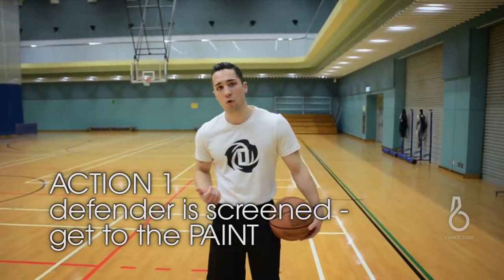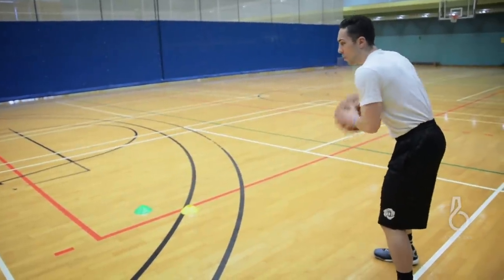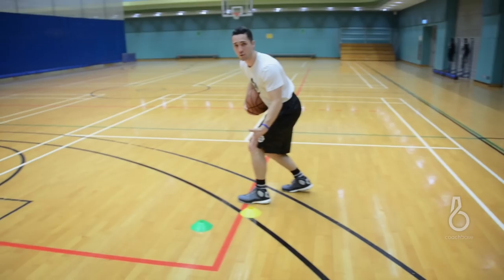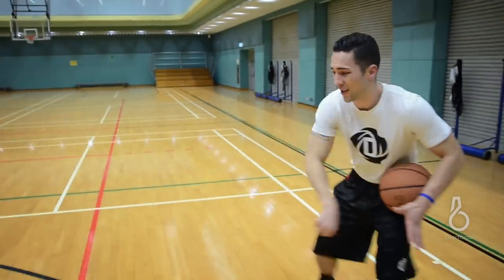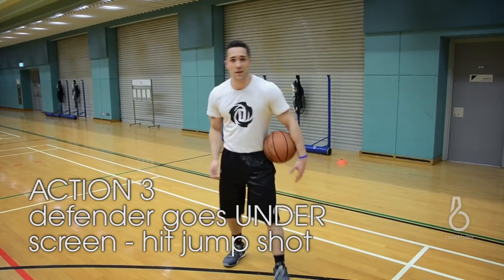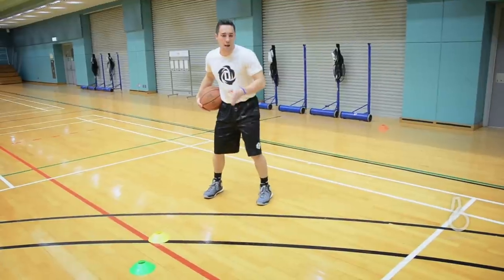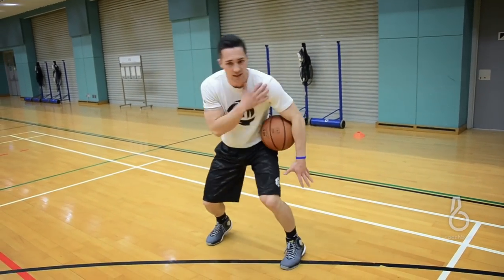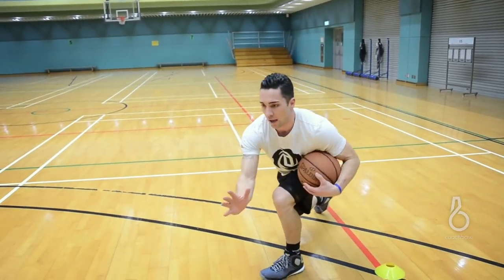Tyler Kepkay - Steph curry series part 1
Pick and roll. Learn how Steph Curry gets open in a pick and roll situation, whether the defender goes over or under the pick.